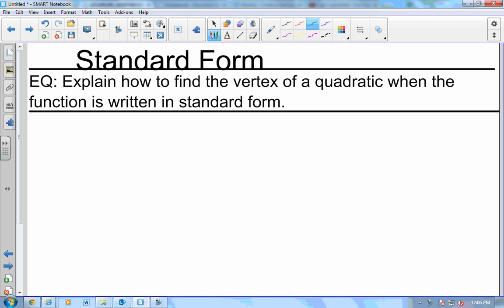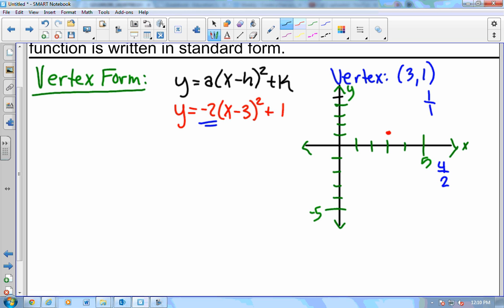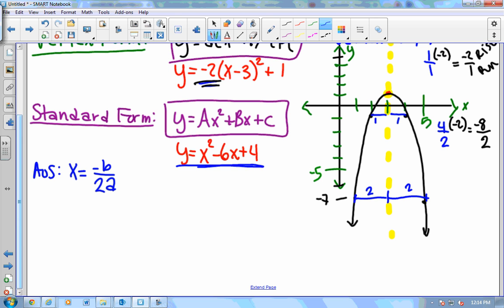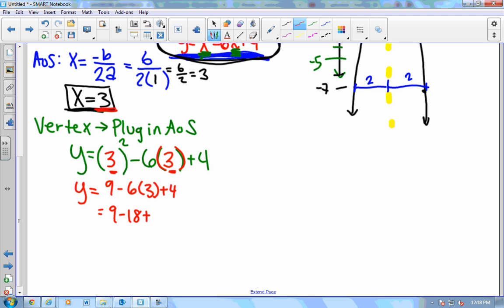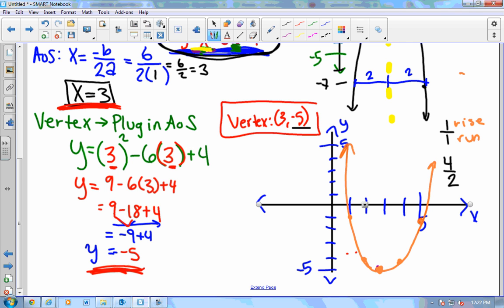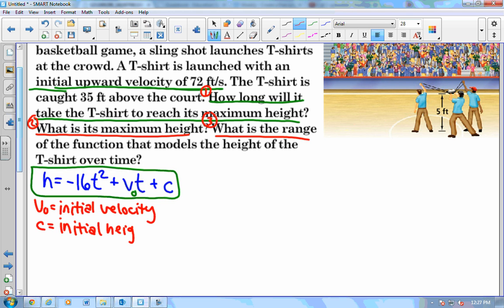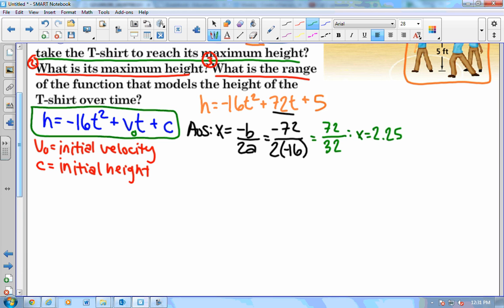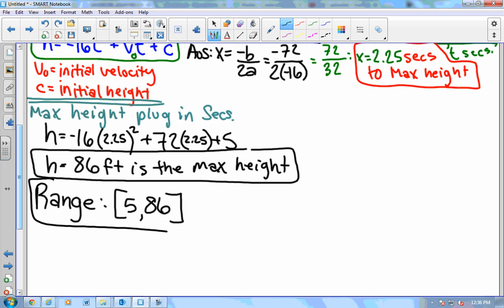3-2 Standard Form